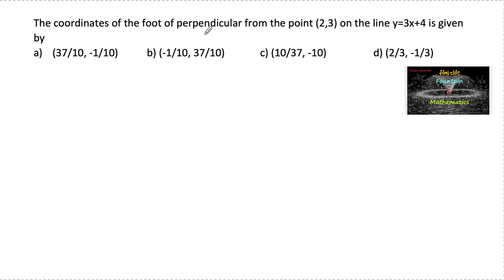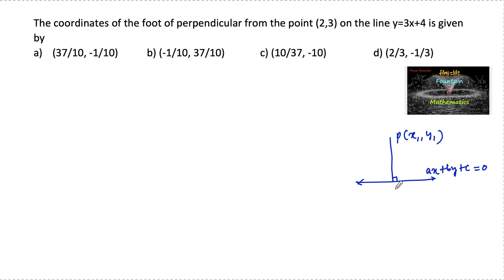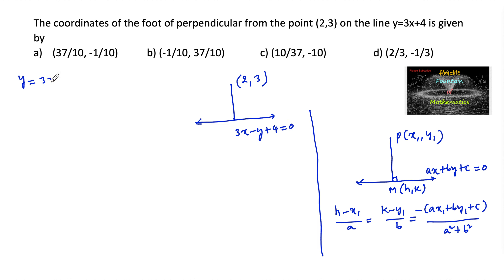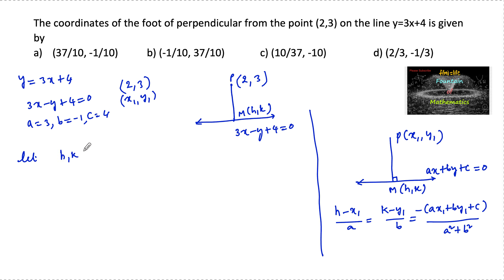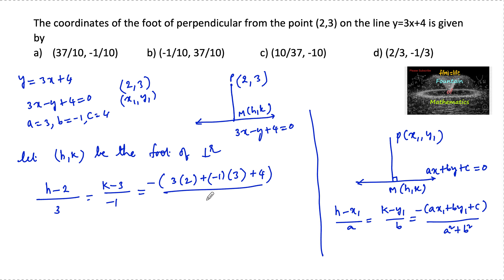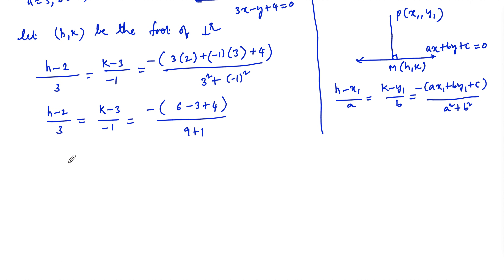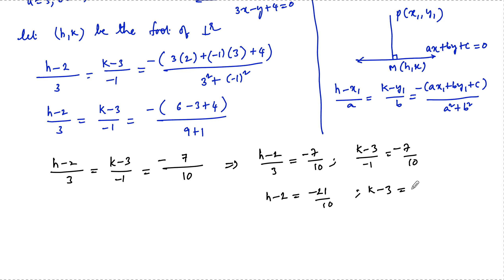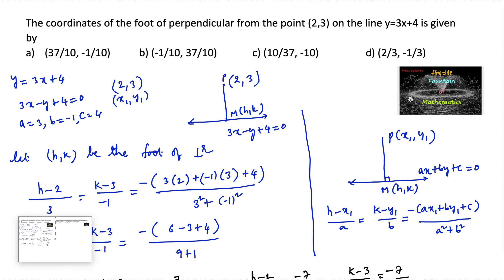The coordinates of foot of perpendicular from (2,3) on y=3x+4|MCQ|Straight|RD Sharma|NCERT Exemplar